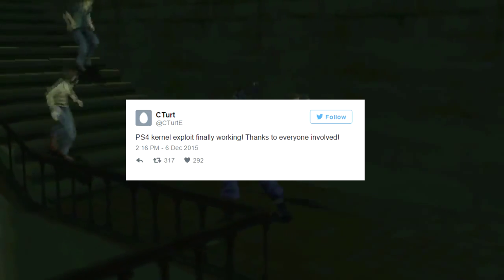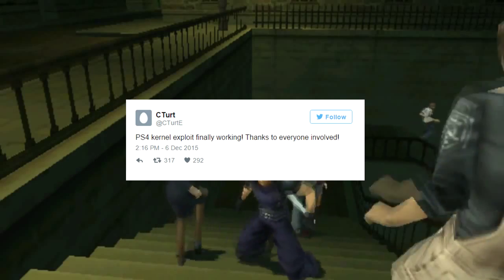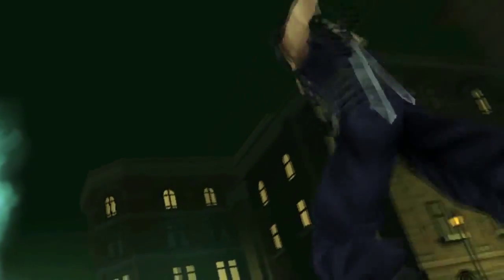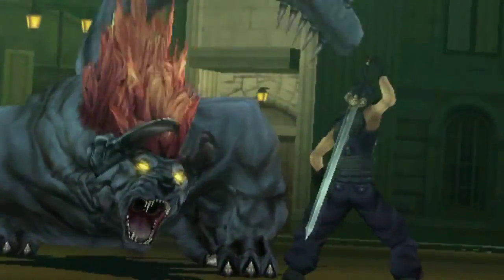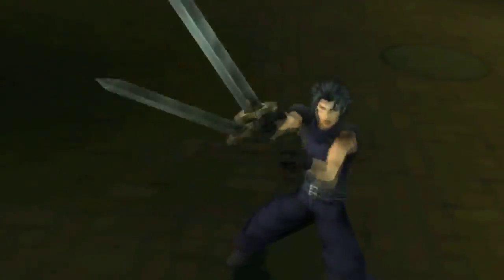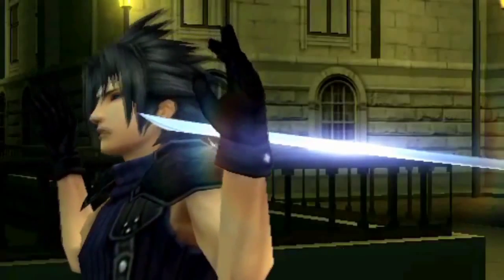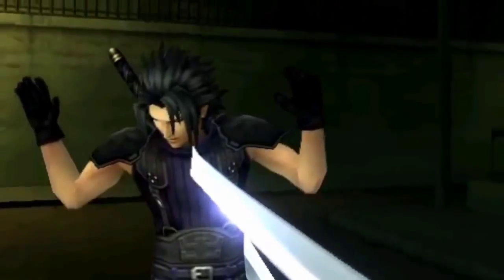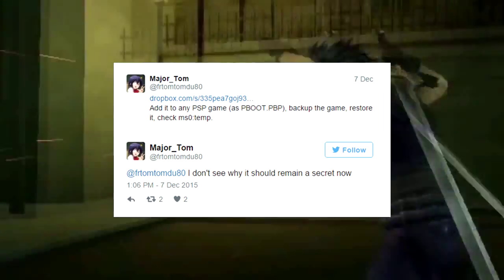PS4 Kernel Exploit and PSV Memory Dumper!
Double KO? Both sony's latest handheld and console got a little boost in their exploitation progress.
These are just one of the many pushes needed to for us to fully understand the hardware and software of these
devices. This is Rennie from hackinformer and well. I'm informing ;p